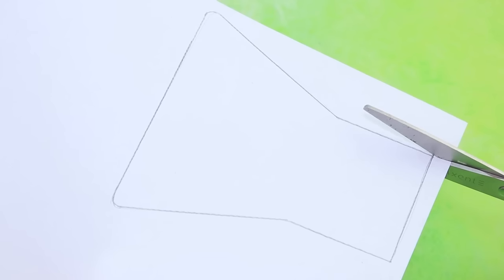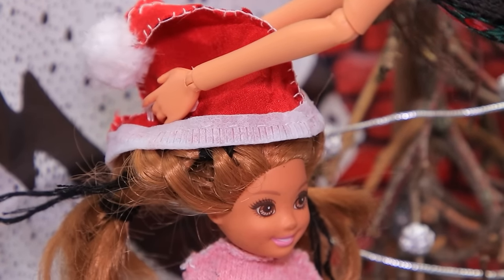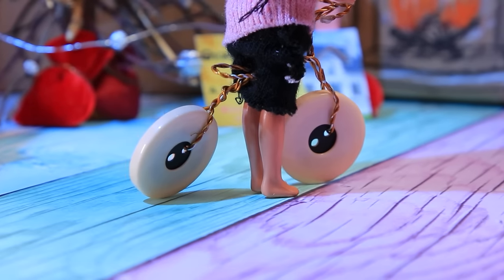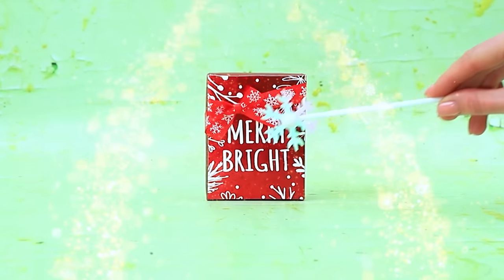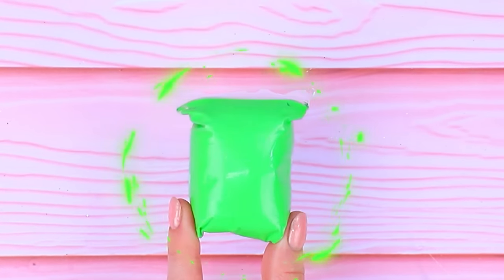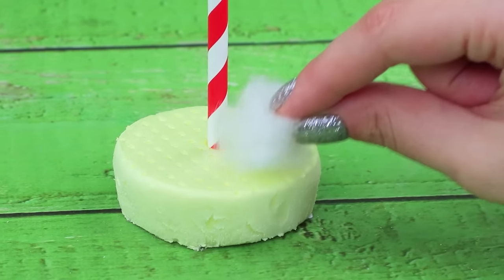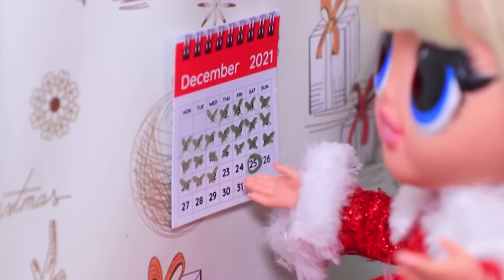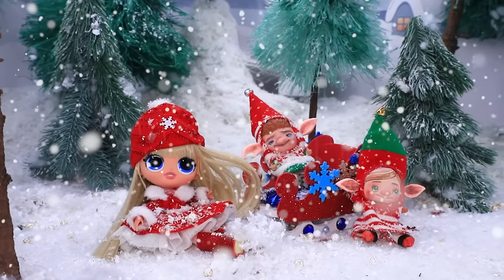Rich vs Broke Christmas! 31 DIYs for Doll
Which Christmas do you like more - broke and cozy or rich and noisy? Rather, watch interesting ideas in our new video.

Supplies and tools:
● acrylic paint
● scissors
● fabric with a floral print
● ribbon
● twine
● yarn
● clear lotion cap
● two old laces
● tree branches
● plastic cap
● silver cord
● tinfoil
● old sock
● piece of fake fur
● shoe bag
● two big buttons
● wire
● athletic fabric
● white fake fur
● different beads
● crown-shaped pendants
● small pompom
● a string of rhinestones
● styrofoam container
● glittery cardboard
● metallic cardboard
● printed logo
● gold acrylic paint
● beads
● metal ring from an old bag
● fake money
● decorative stamen
● decorative beads
● decorative pins
● snowflake-shaped sequins
● fake snow
● velvet ribbon
● glittery foam paper
● black glossy paper
● printed pictures of cameras
● thin marker
● styrofoam
● wrapping paper
● double-sided tape
● thin decorative ribbon
● acrylic paints
● craft scissors
● brushes
● utility knife
● modeling tools
● ruler
● tweezers
● Christmas lights
● rhinestones
● old sweater
● artificial fur
● jewelry boxes
● candy packaging
● foam paper
● plastic frame for Christmas tree
● strings of rhinestones and beads
● crystal sticker
● hair band decoration
● pom poms
● pine needles
● toy tableware
● light clay
● candle mold
● toothpicks
● toy candy machine
● decorative tape
● hair band with teddy bear
● mini cosmetics
● decorative ribbons
● craft cardboard
● marker
● branches
● pail
● pasta
● decorative balls and beads
● masking tape
● plastic jar
● water
● printed postcards
● stationery knife
● paint brushes
● tweezers to work with small details
● Styrofoam
● printed images
● thick cardboard
● straw
● bells
● accessory chain
● red and white velvet
● semi-beads
● decorative snowflakes
● red and white straws
● cardboard box
● plastic container
● Styrofoam balls
● branches of an artificial Christmas tree
● artificial snow
● glitter fabric
● tulle
● threads
● modeling clay
● sock
● spools
● ribbons
● box from chips
● gold molding
● mini socks
● clock
● décor
● wooden piece for sleds